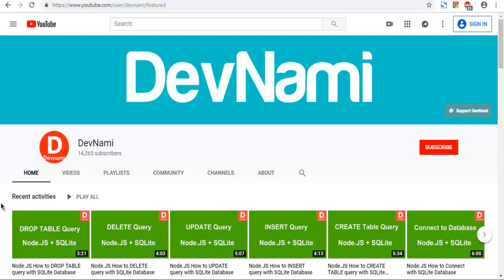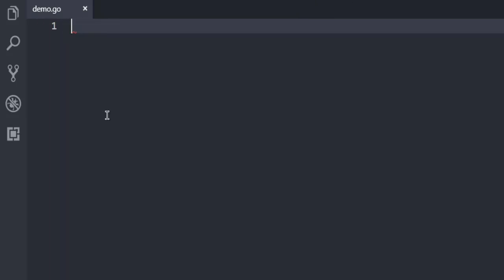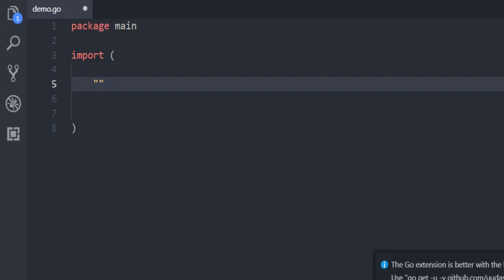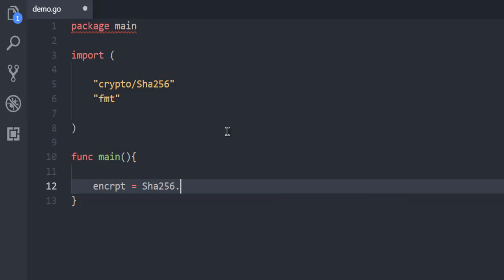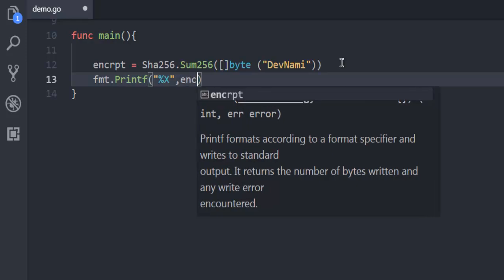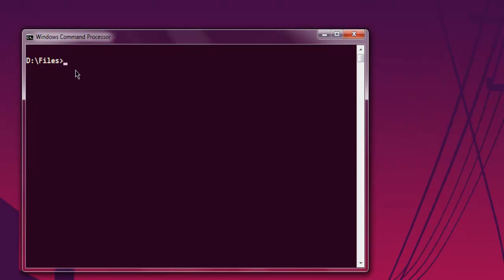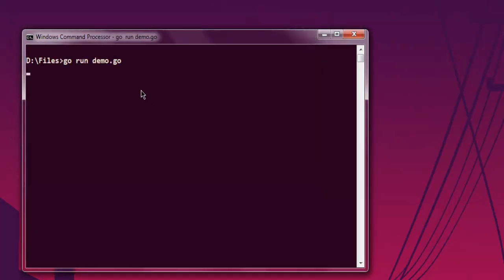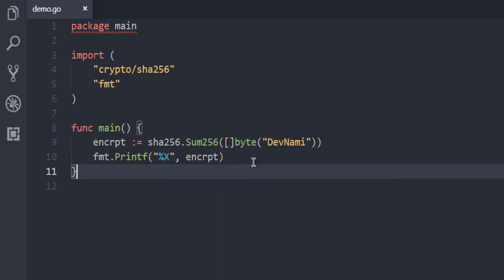Go language - How to Encrypt Message with SHA256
Learn How to Encrypt Message with SHA256 using Go Language.